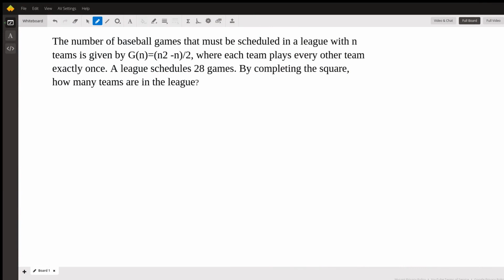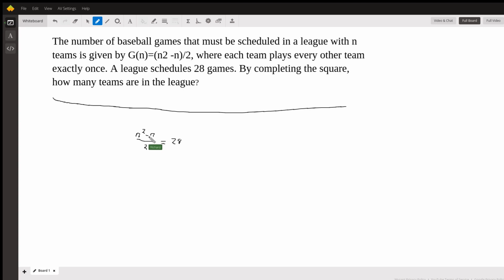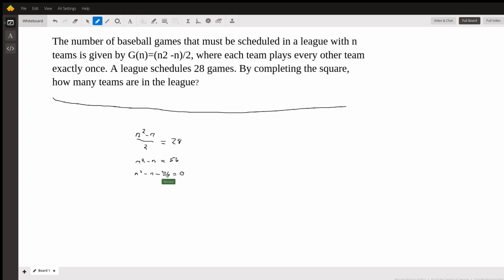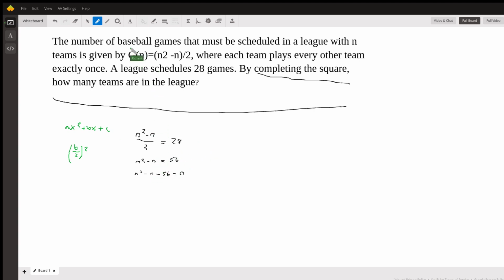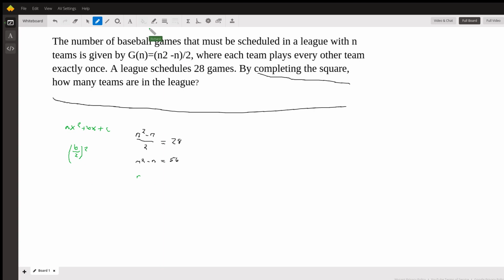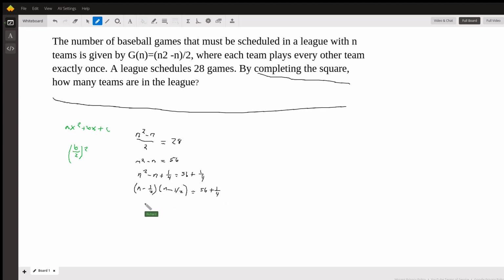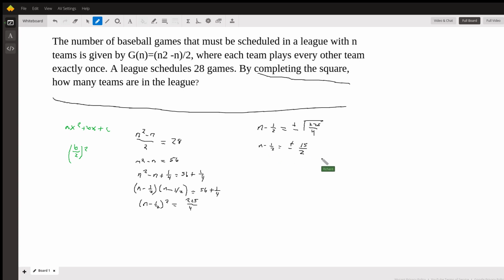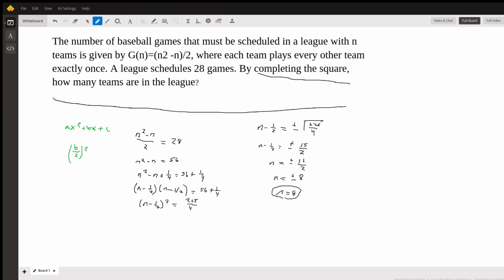Completing the square in a word problem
Question: By completing the square, how many teams are in a league? (Full question in description.)
The number of baseball games that must be scheduled in a league with n teams is given by G(n)=(n2 -n)/2, where each team plays every other team exactly once. A league schedules 28 games. By completing the square, how many teams are in the league?

Answered By:

Richard C.